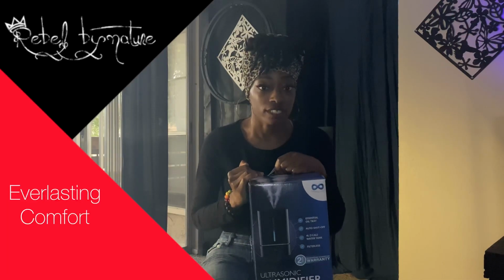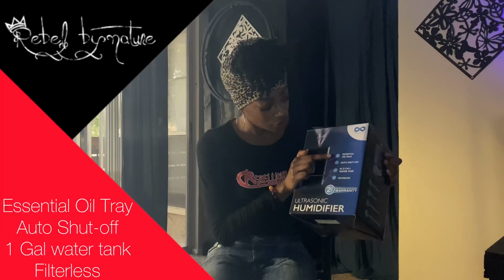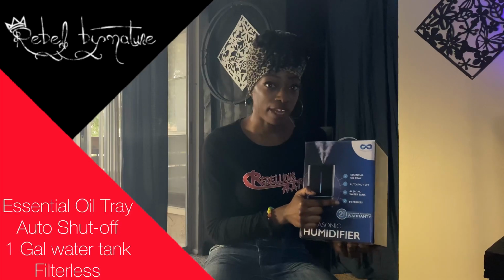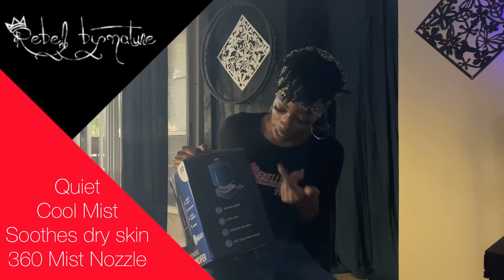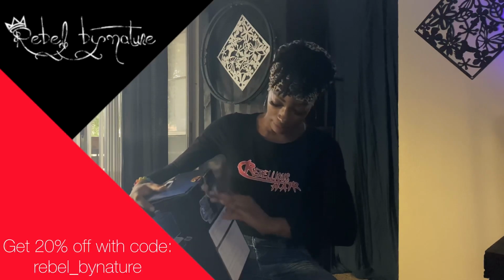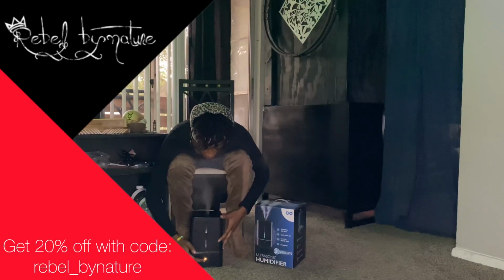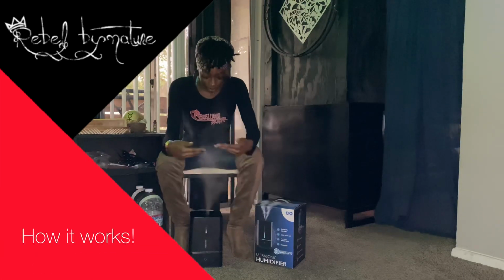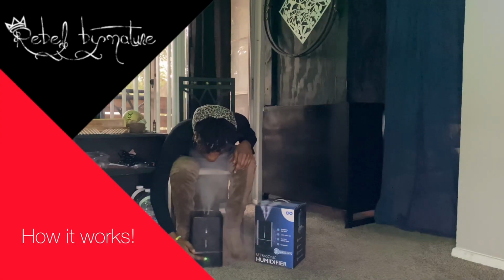Unboxing the Ultrasonic Cool Mist Humidifier| +A Special Offer for All Rebels!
Hey Rebels! I hope you’re all doing well! I am so excited because this is my very first sponsored video! Today’s video is sponsored by Everlasting Comfort, the company dedicated to improving the quality of comfort in your everyday life! With the pandemic at an all time high, we need quality air more than ever. I would also like to give a special shout out to all my new subscribers! Because of you, I was able to snag this 20% off coupon code for all the Rebels! As always, I hope you enjoy the video!